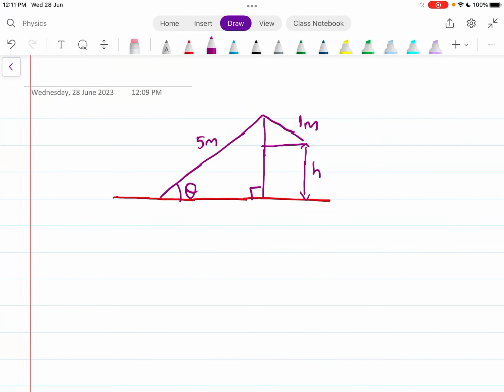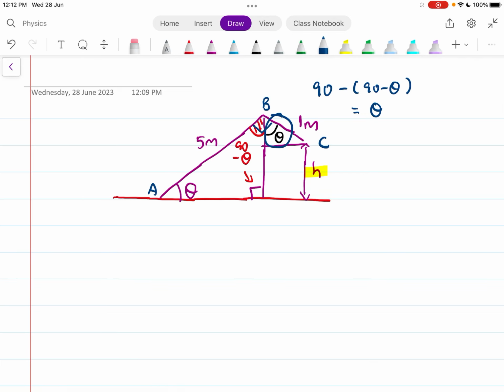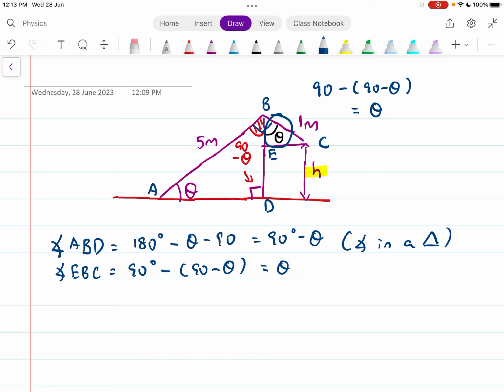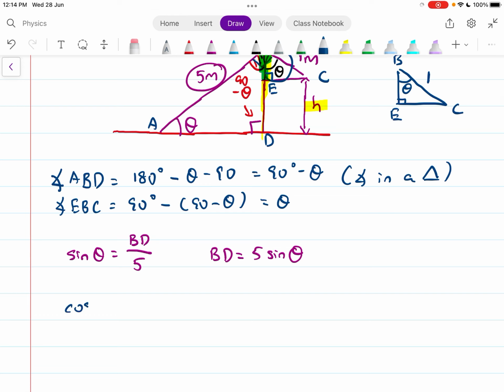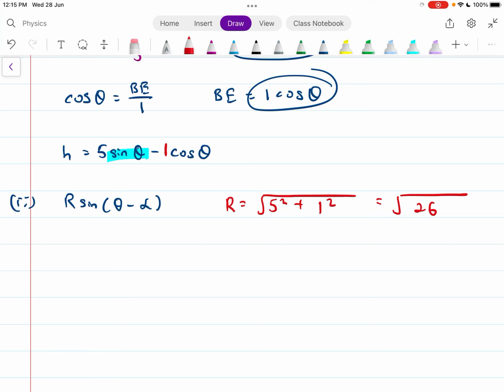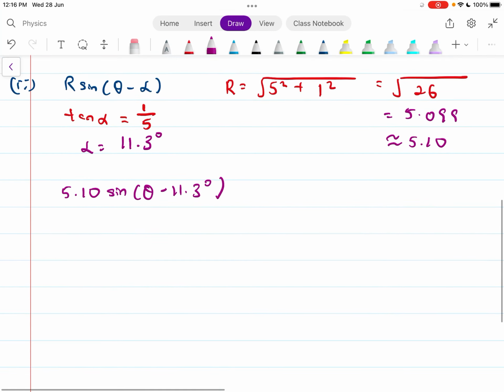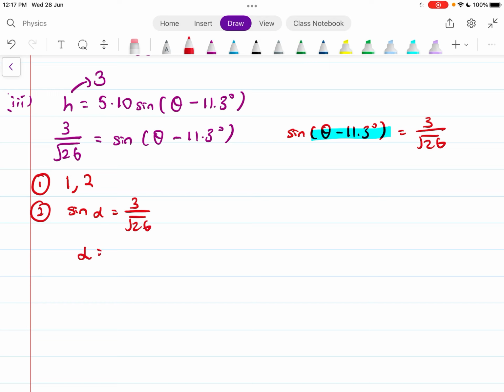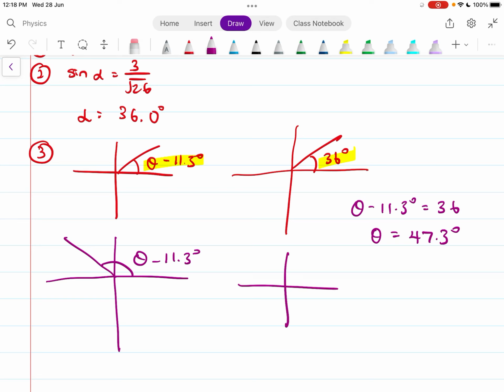2013 O Level R Formula